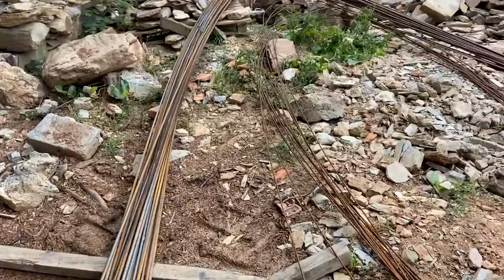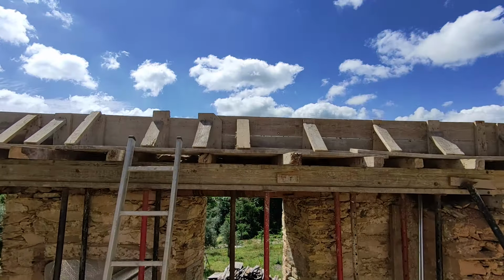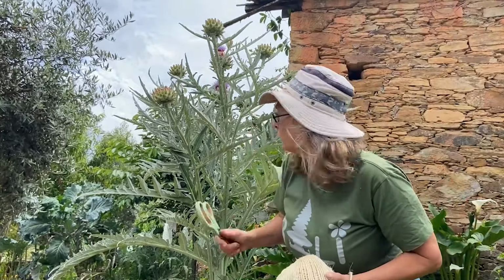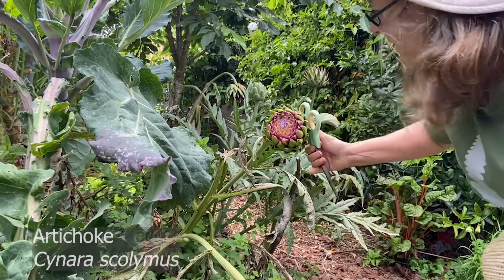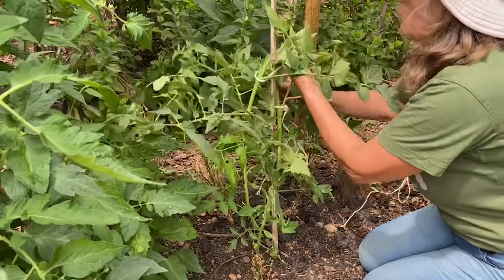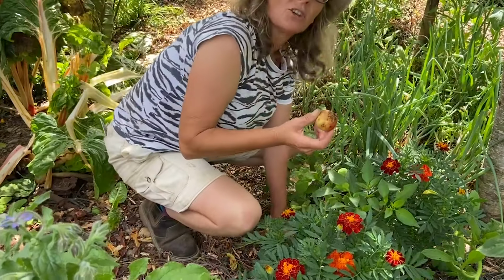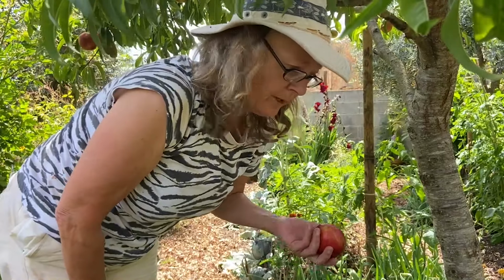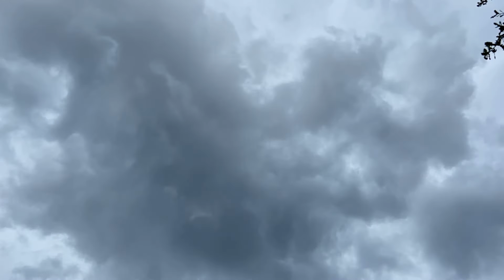Harvesting Nectarines and Pouring a Ring Beam by Hand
We've had great progress on the stone house renovation here in Central Portugal. We harvested and worked in the garden and Luke and Sarah came to visit.

You can see more of ​⁠​⁠@lukeandsarahsoffgridlife  (who featured in Ben Fogle's New Lives in the Wild)

As always, thank you for joining us and supporting us by watching, liking and sharing.

Meraid and Dan